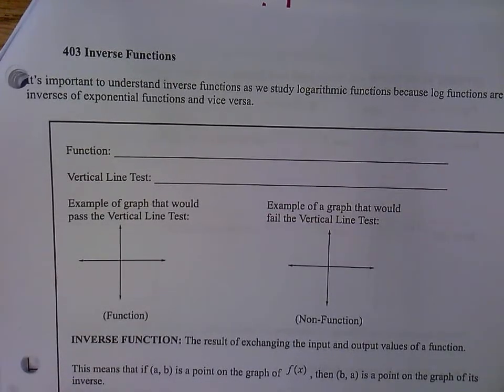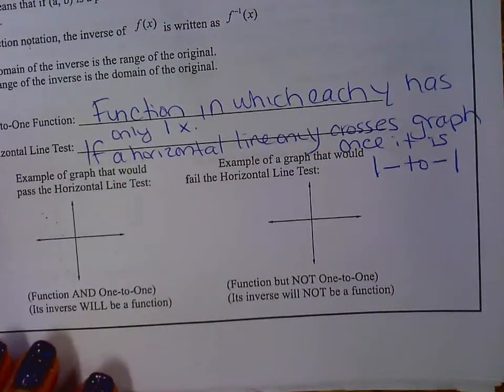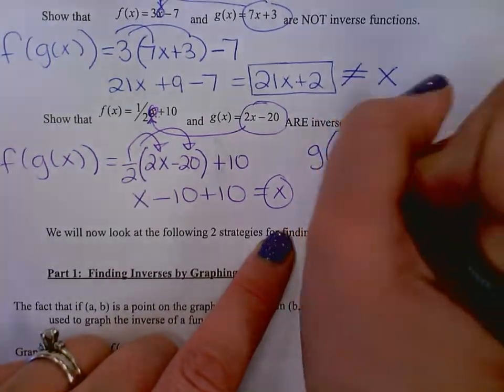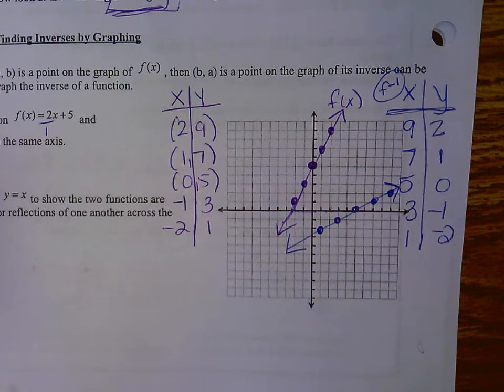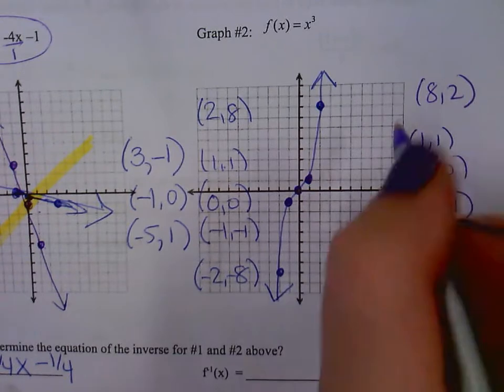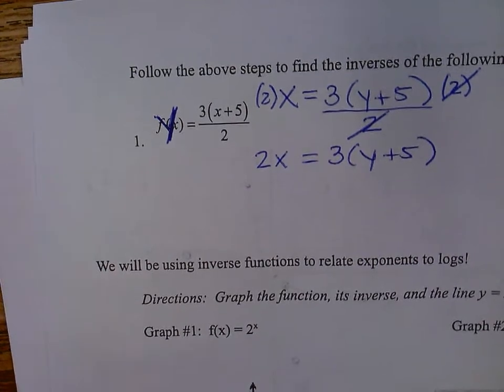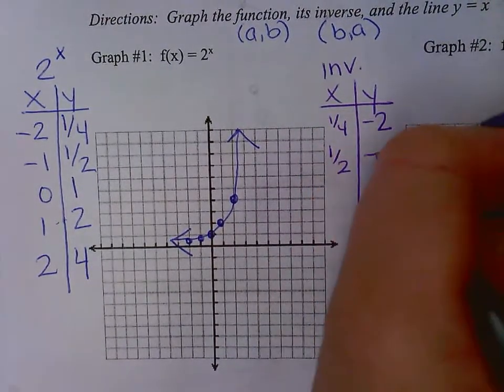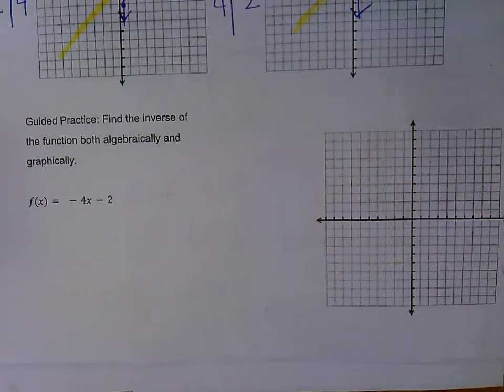403 Inverse Functions MOV 01345